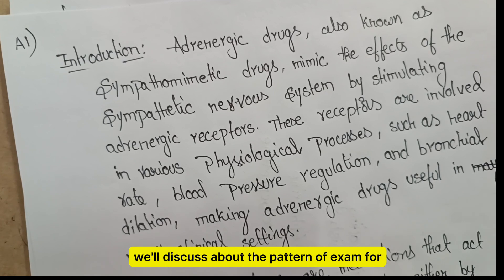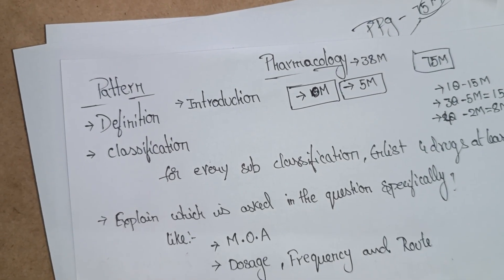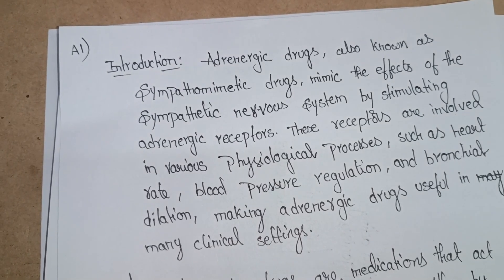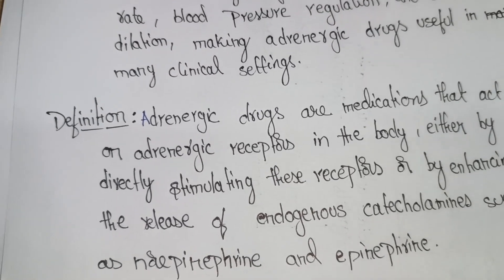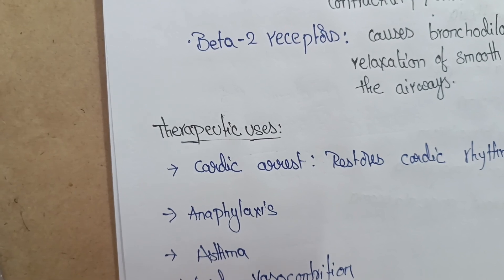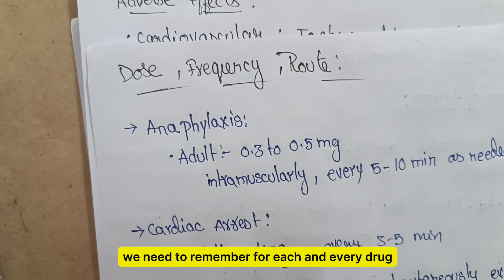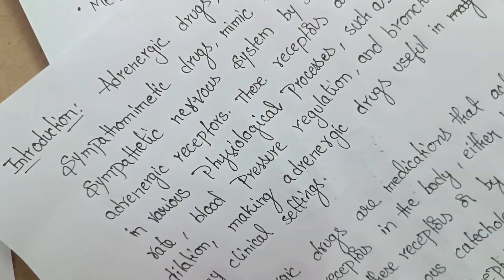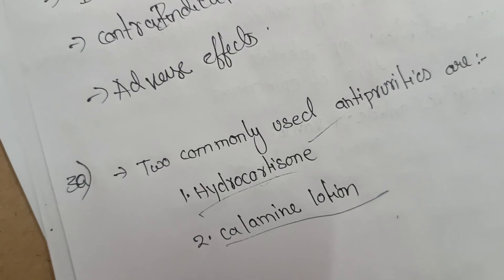Cracking the Pharmacology Exam: Complete Pattern & Tips@nursingcross_academy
Welcome to today's video, where we break down the pattern of pharmacology exams in BSc Nursing. Understanding the structure of these exams is crucial for effective preparation, and in this video, I’ll walk you through the types of questions to expect, key topics you need to focus on, and how to manage your time during the exam. Whether it's multiple-choice questions, short answers, or clinical scenarios, I’ve got you covered with tips and strategies to help you ace your pharmacology exam.